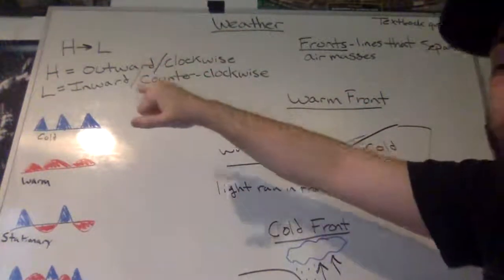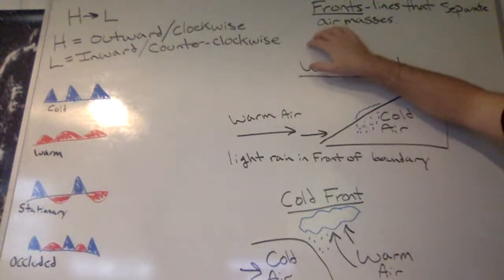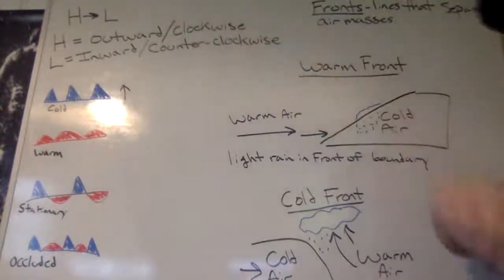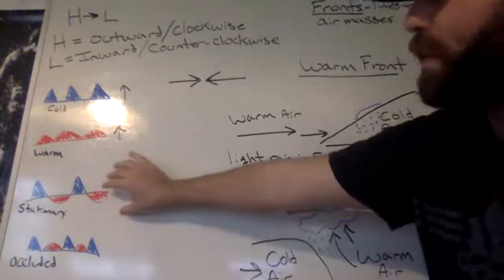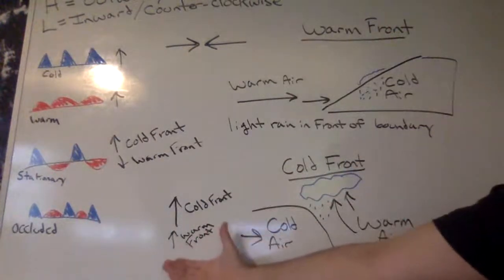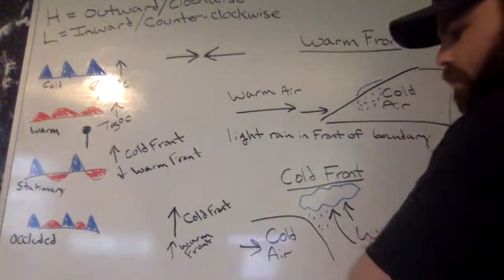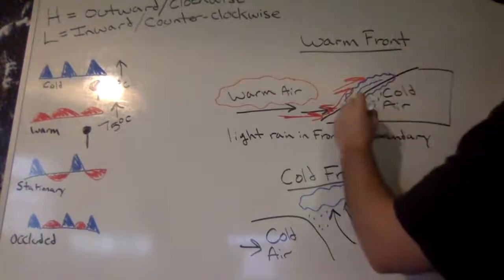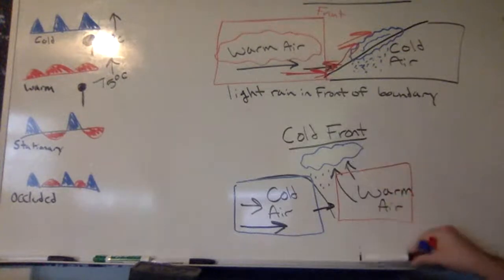Earth Science Weather Fronts